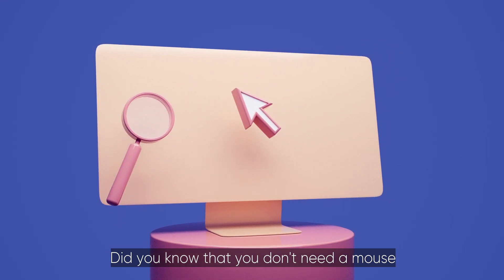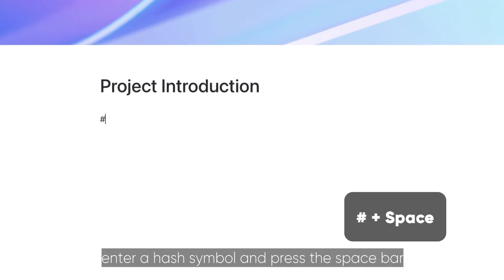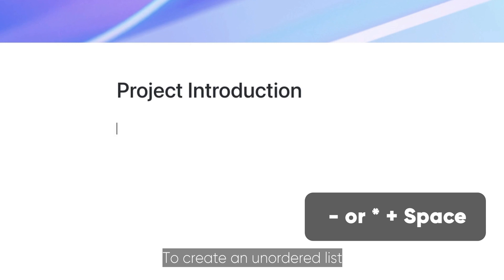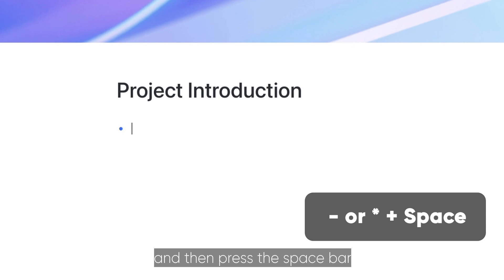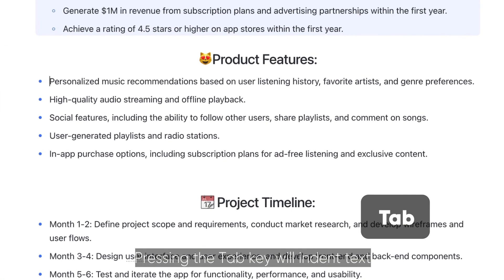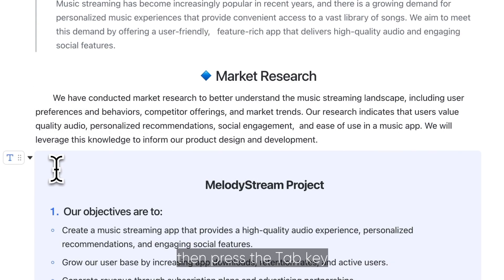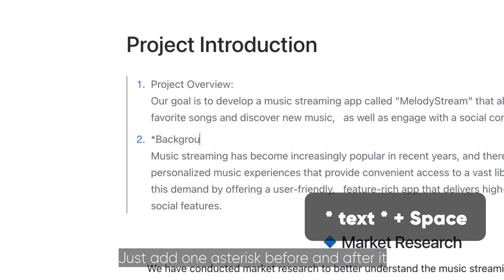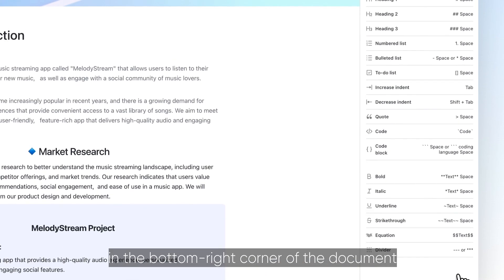Tips & Tricks: Quick guide to Markdown in Lark Docs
In this video, we'll show you how to quickly format your document using Markdown.
What you'll learn:
⌨️Markdown syntax for headings, lists, emphasizing text, and more

To learn more about Lark Docs, please visit our Help Center